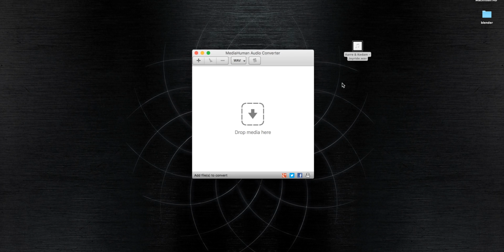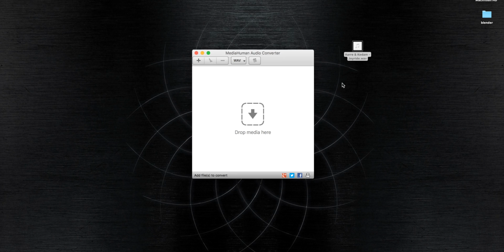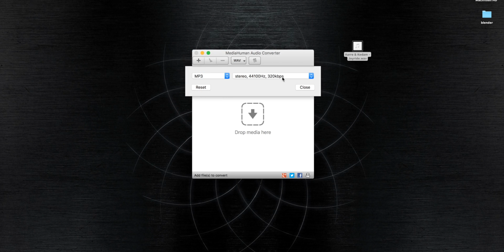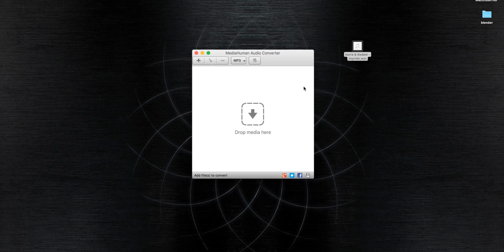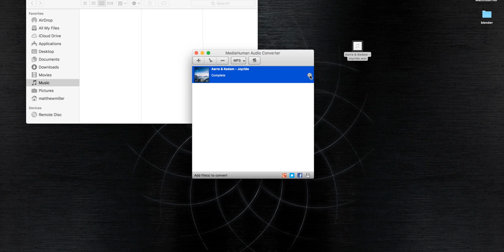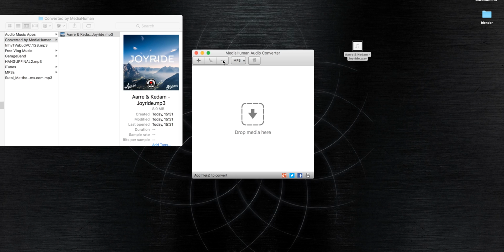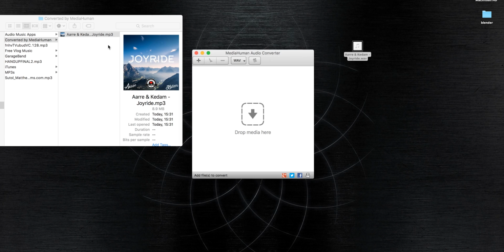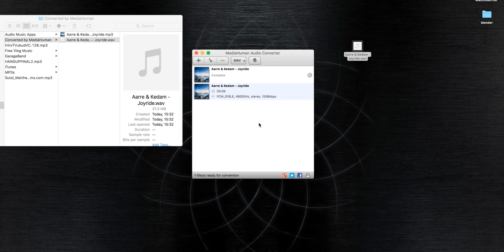FREE Audio Converter for APPLE MAC OSX & PC